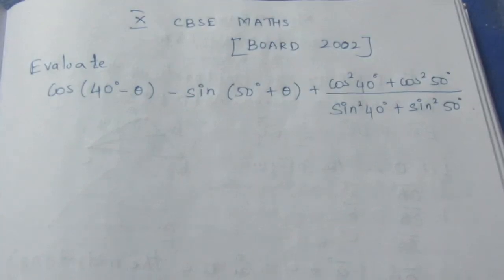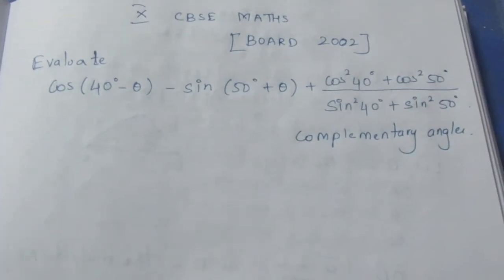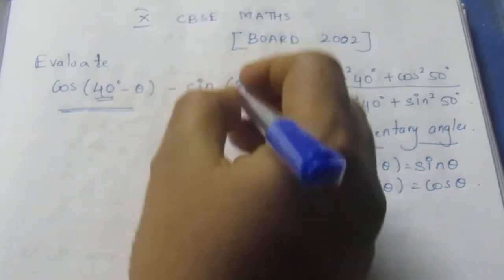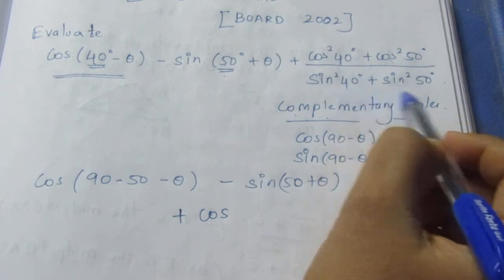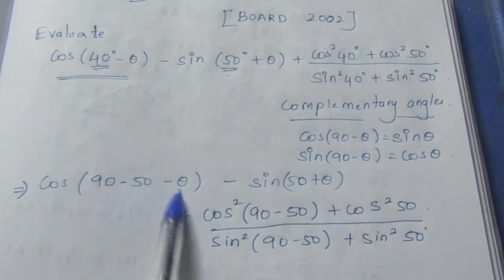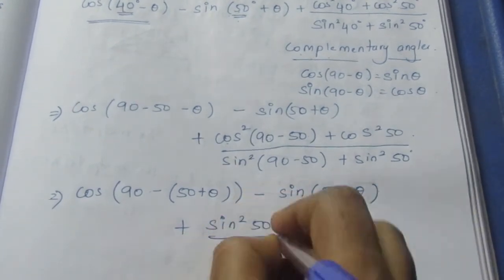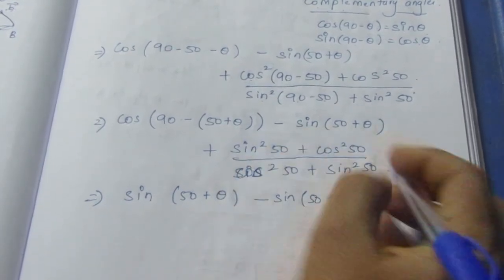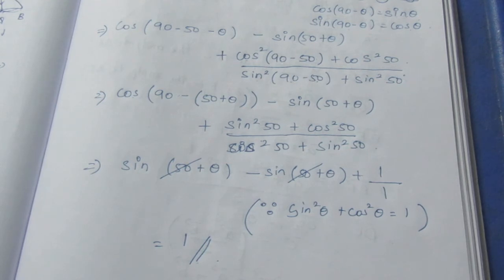10 CBSE EVALUATE COS(40' - TEETA) - SIN(50' + TEETA) + COS^2 40' + COS^ 50' / SIN^2 40' + SIN^2 50'